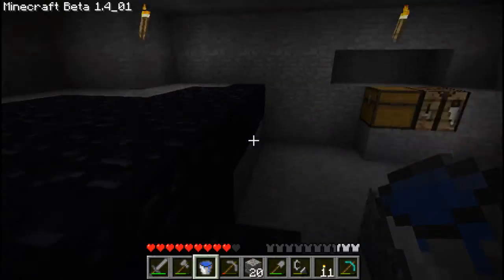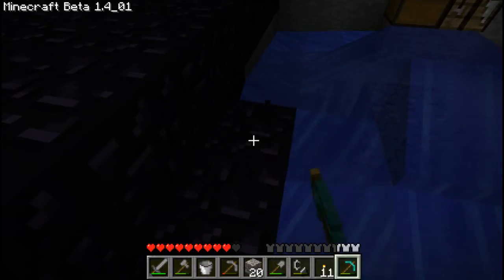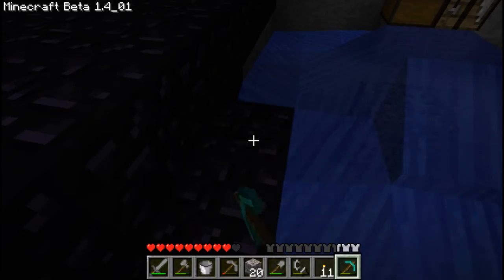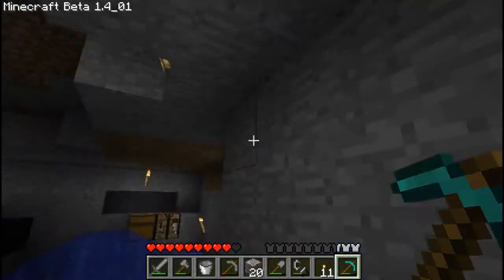Minecraft easy Obsidian mining tutorial, with Diamond Pickaxe part 2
Hey, I'm an idiot. Here's an even easier way to get tons of obsidian with a diamond pickaxe and a bucket of water.

Durp